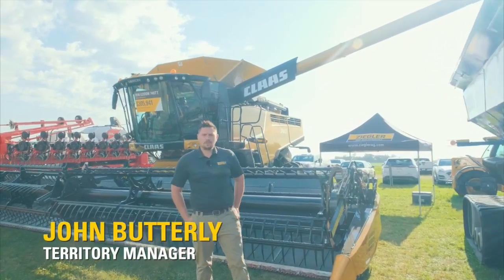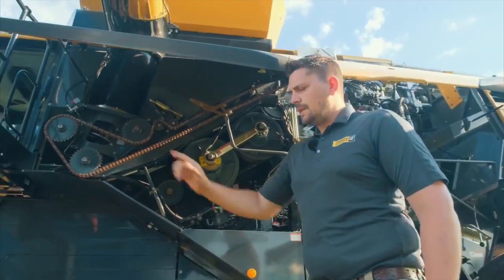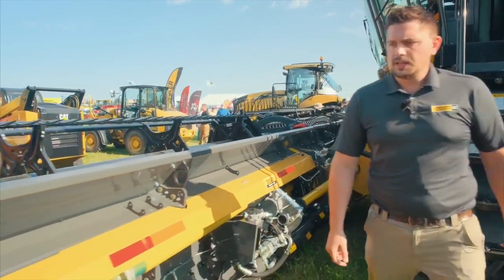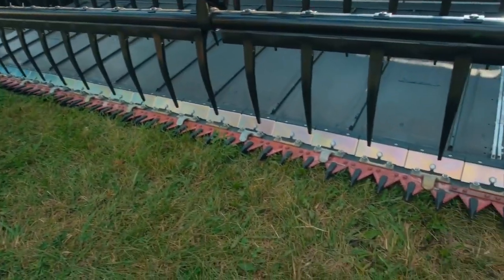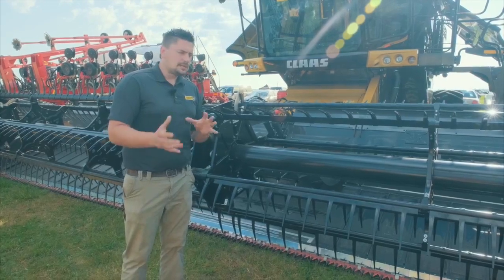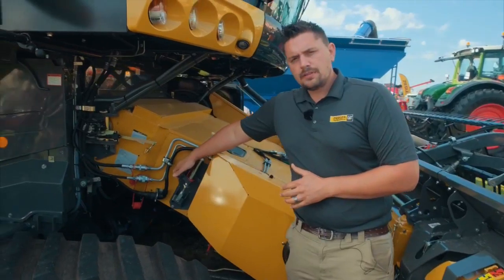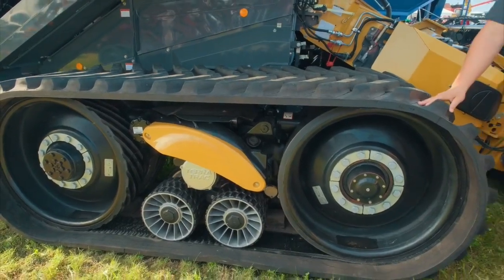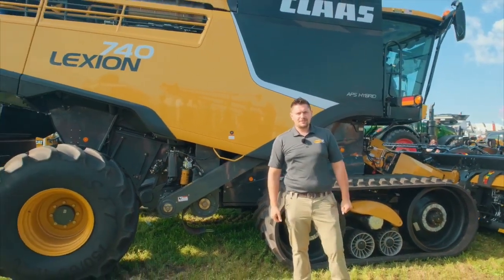CLAAS LEXION 740TT Combine - Ziegler Ag Equipment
The CLAAS LEXION 700 Series combine harvester utilizes top of the line technology, a powerful Mercedes Benz or Caterpillar engine and TERRA-TRAC undercarriage option to deliver the greatest throughput and grain retention in the industry. The Accelerated Pre-Separation (APS) threshing system forms the industry’s most productive threshing system. CEBIS, CEMOS DIALOG, CEMOS AUTOMATIC, CRUISE PILOT, automatic guidance and TELEMATICS ensure exceptionally convenient control and easy monitoring.

John Butterly presents the Claas LEXION 740TT Combine with the Convio Flex Draper Header at Farm Fest 2019.